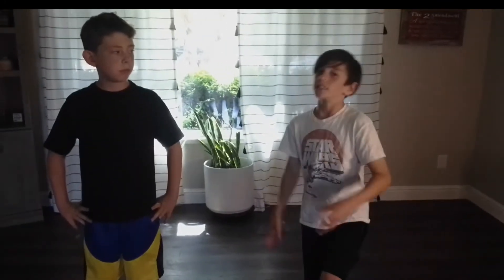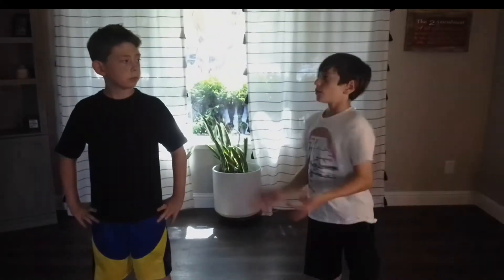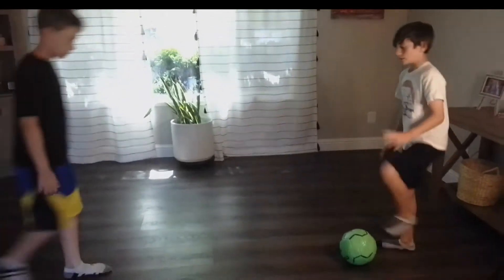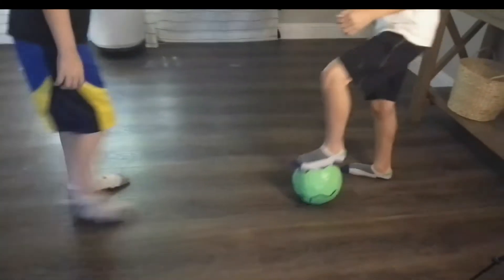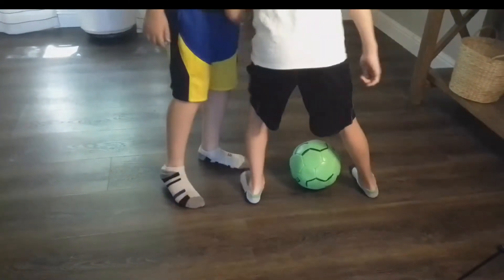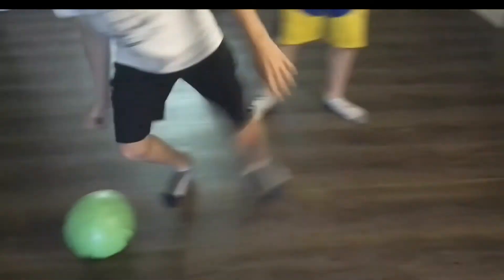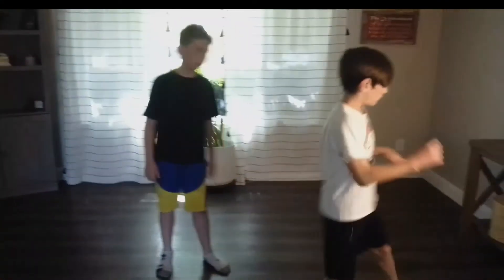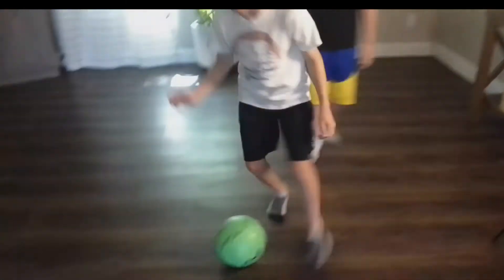How to do the maradona